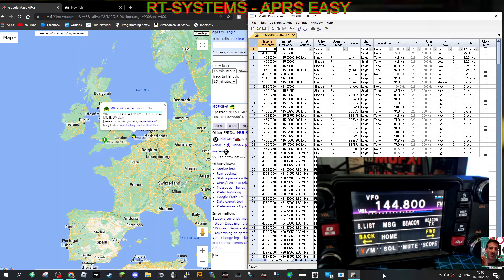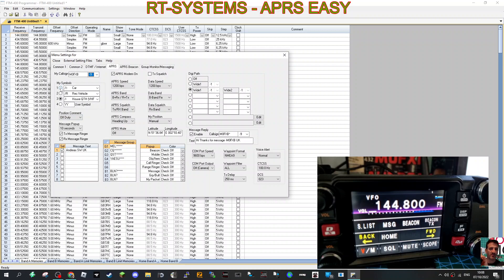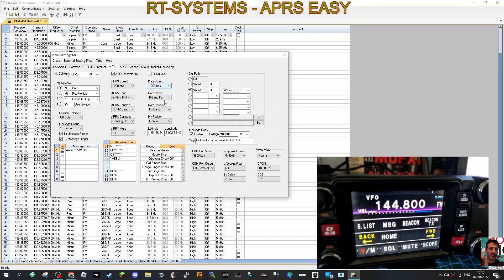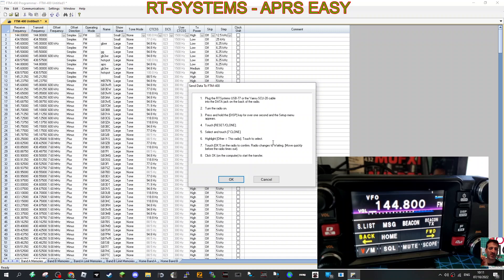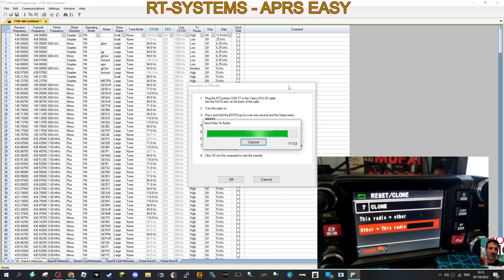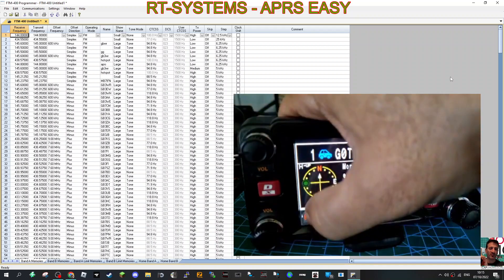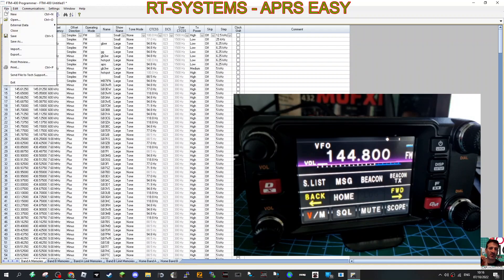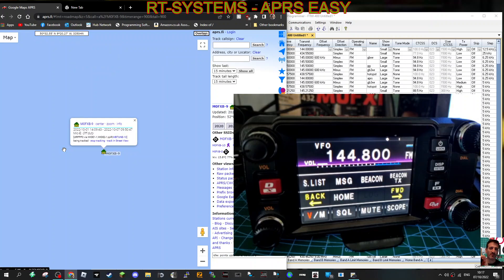RT-SYSTEMS - EASY APRS Yaesu FTM-400